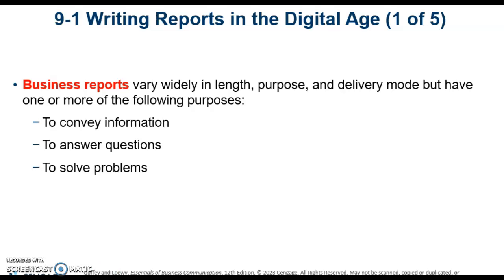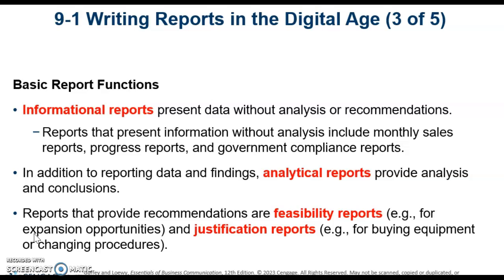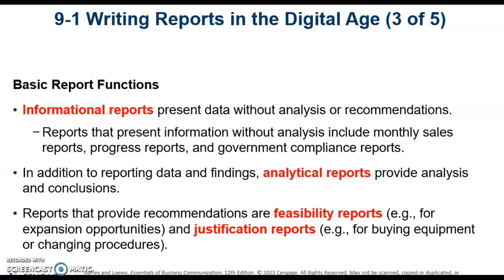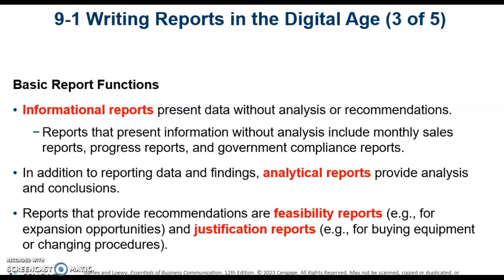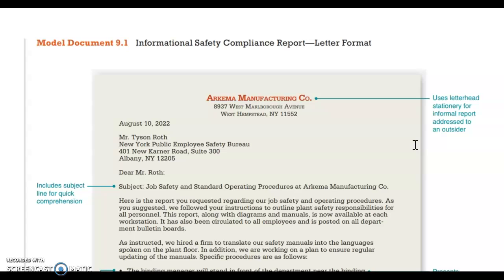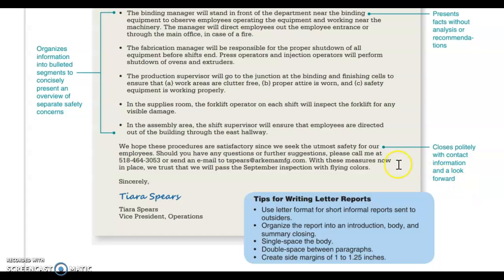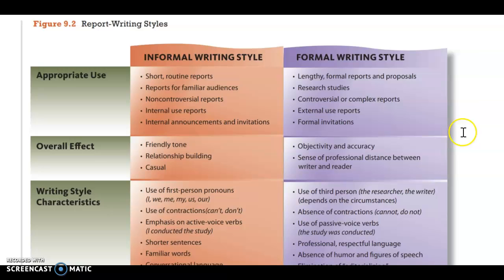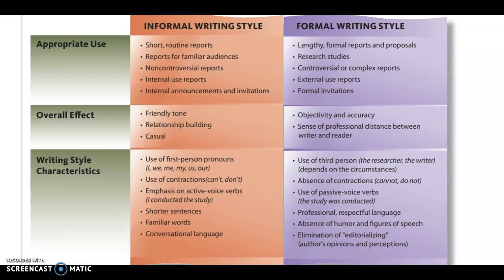Writing Reports in the Digital Age